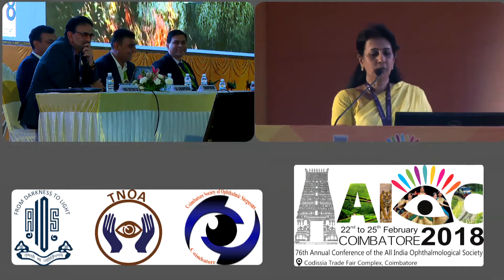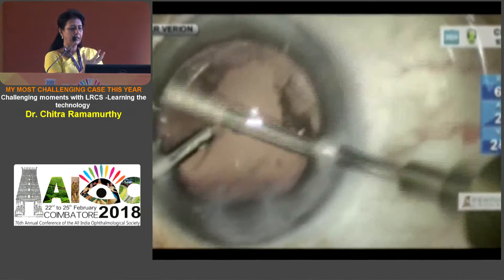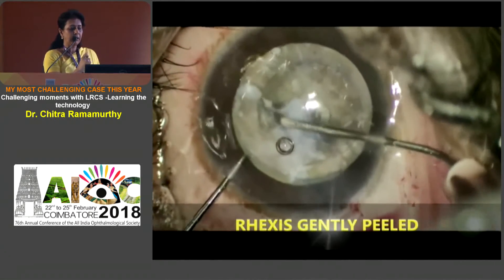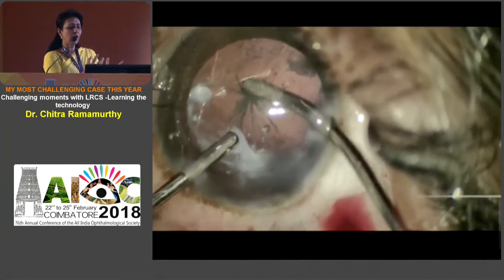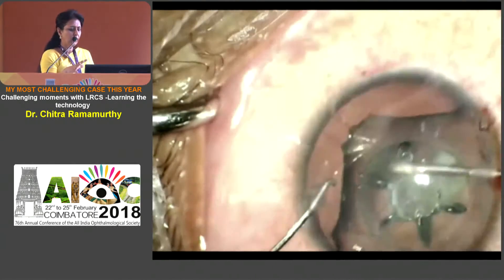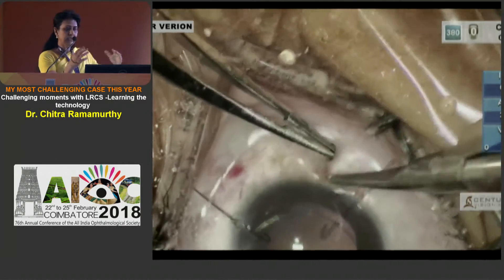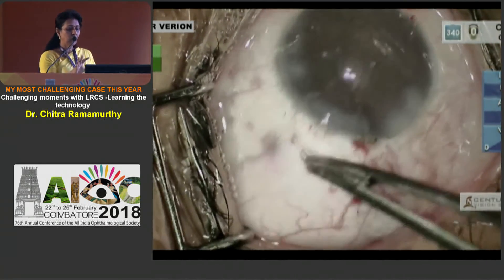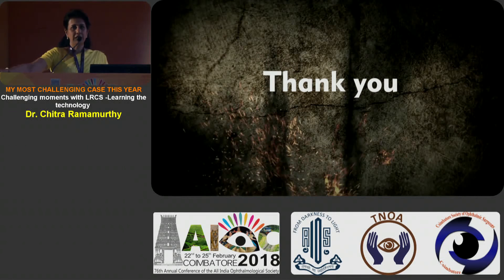AIOC2018 - IC141 - Topic - Challenging moments with LRCS -Learning the technology